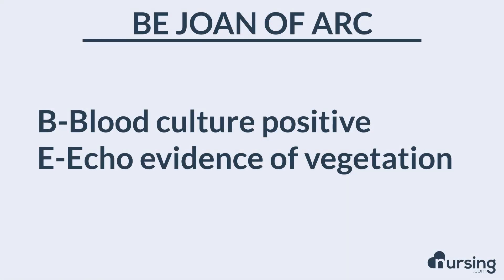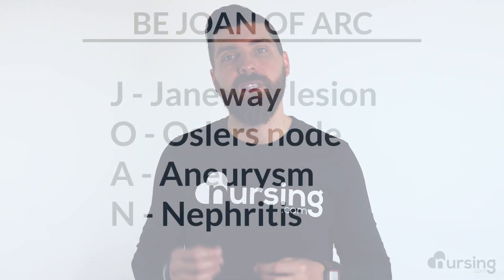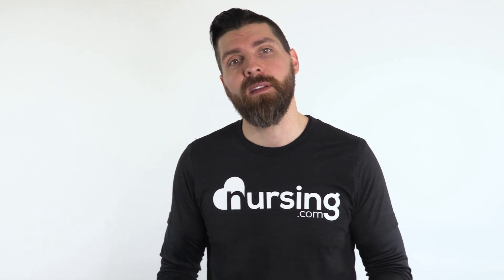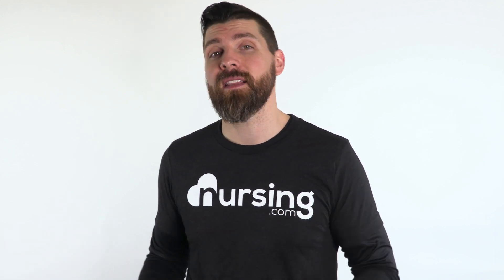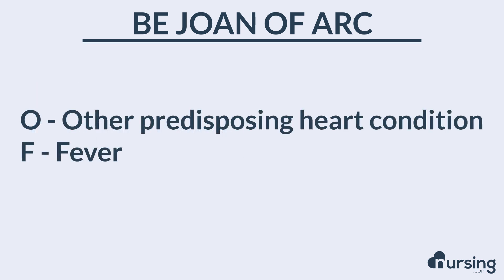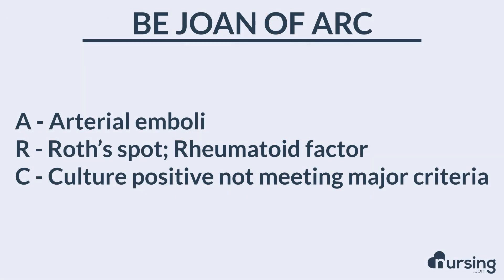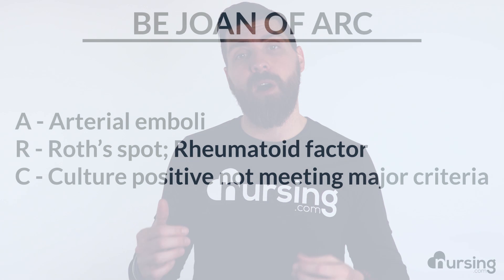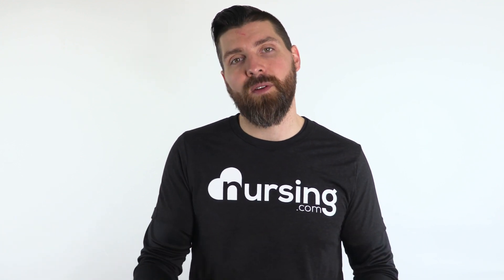Bacterial Endocarditis – Symptoms Nursing Mnemonic (JOAN OF ARC)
The major and minor criteria of endocarditis

B-Blood culture positive
E-Echo evidence of vegetation
J-Janeway lesion
O-Oslers node
A-Aneurysm (mycotic); Abuse(substance)
N-Nephritis
O-Other predisposing heart condition
F-Fever
A-Arterial emboli
R-Roth’s spot; Rheumatoid factor
C-Culture positive not meeting major criteria